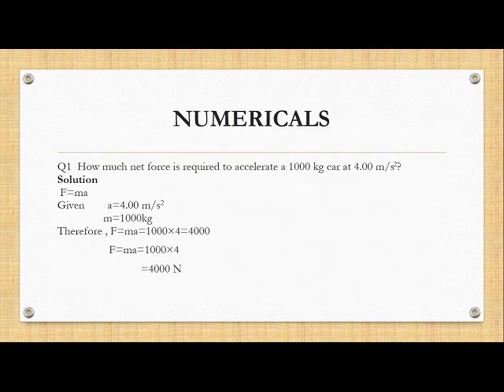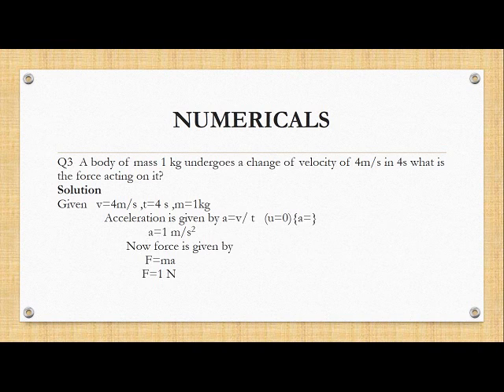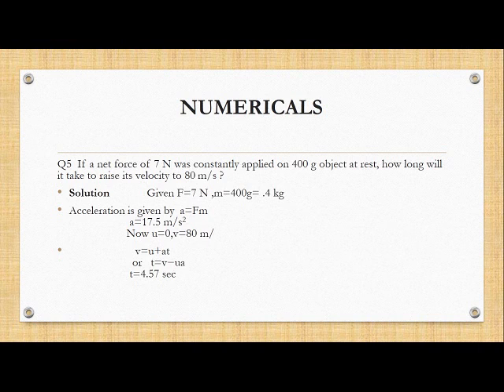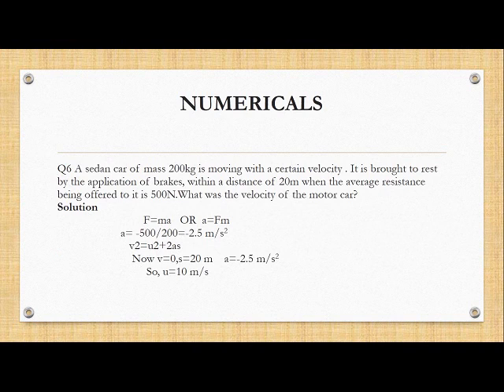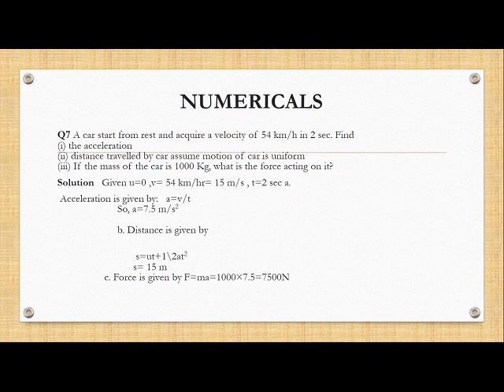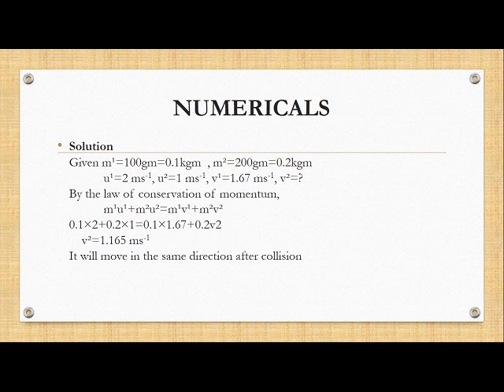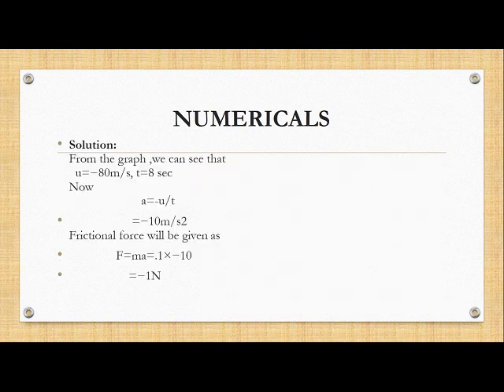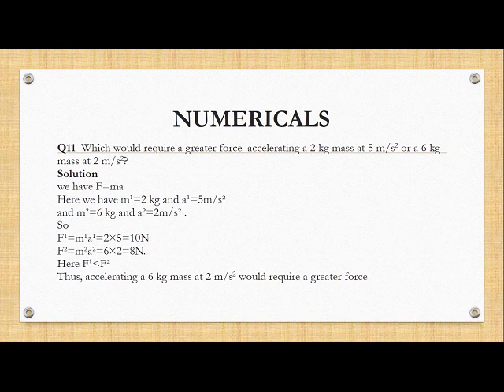L 9 PART VIII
NUMERICAL BASED ON LAWS OF MOTION